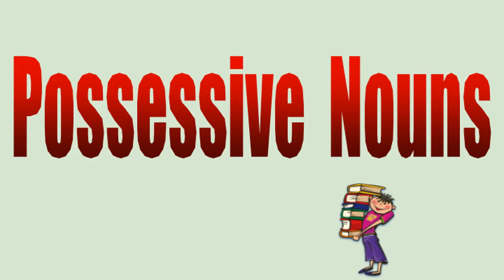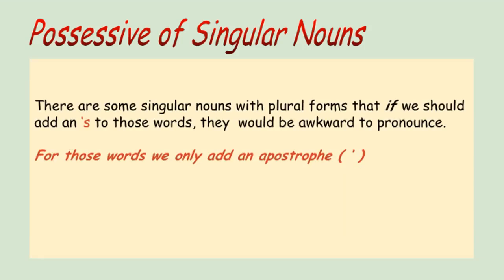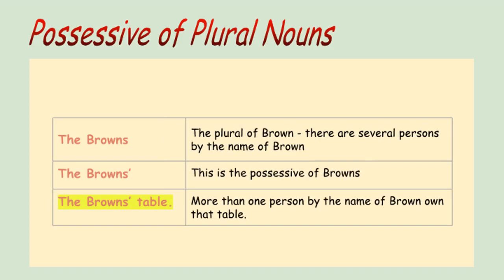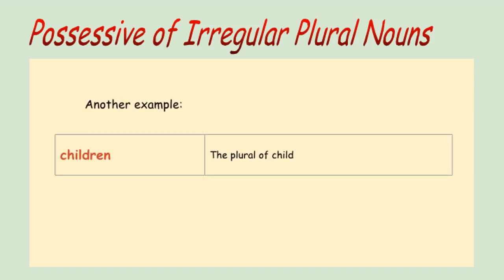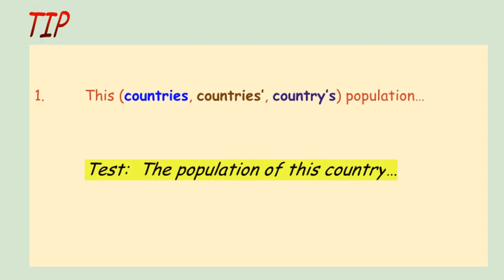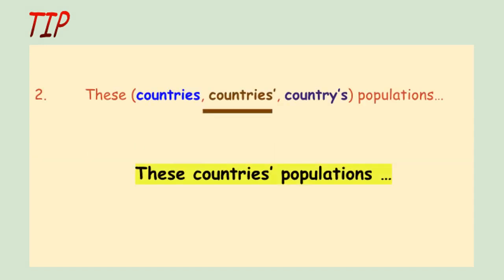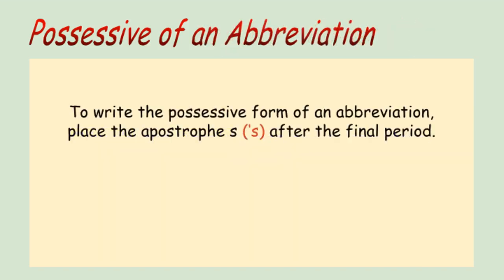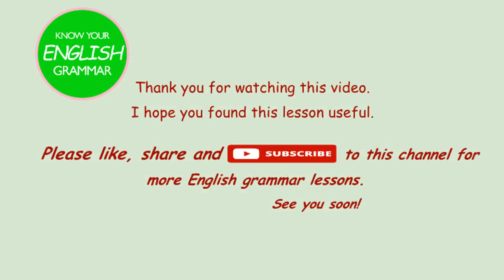Possessive Nouns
Possessive Noun simply shows ownership.  This video takes you through all the stages of forming possessive nouns.  The different chapters include:
Possessive of Singular Nouns
Possessive of Plural Nouns
Possessive of Irregular Plural Nouns
Possessive of Joint Ownership
Possessive of Separate Ownership
Possessive of Abbreviations
Possessive of Compound Nouns